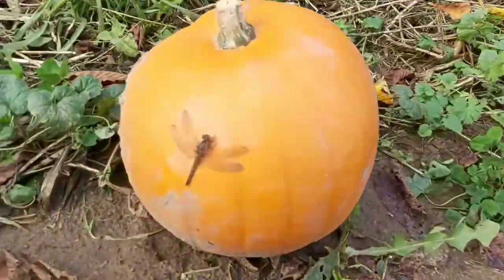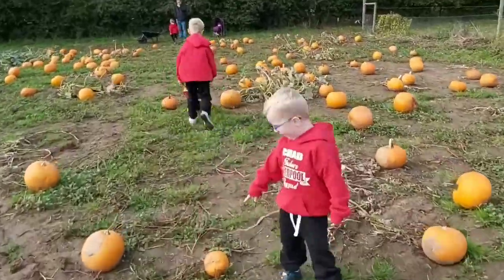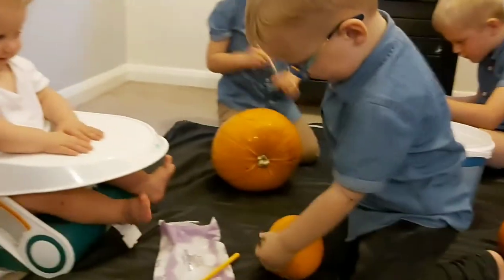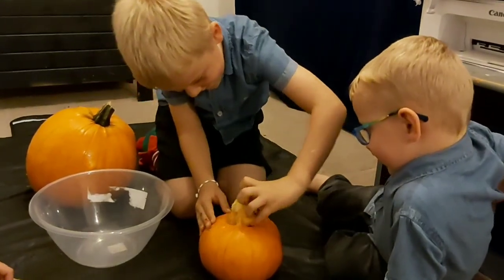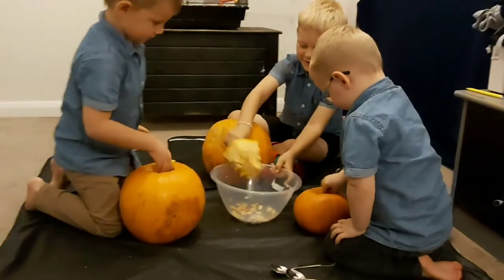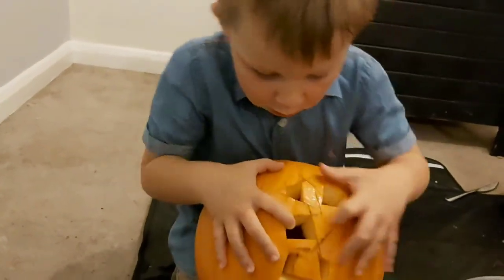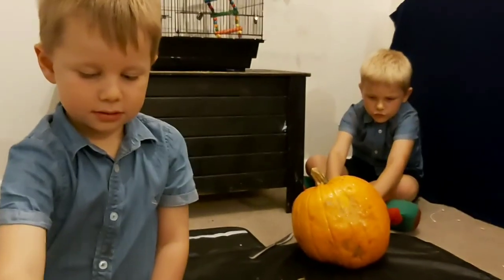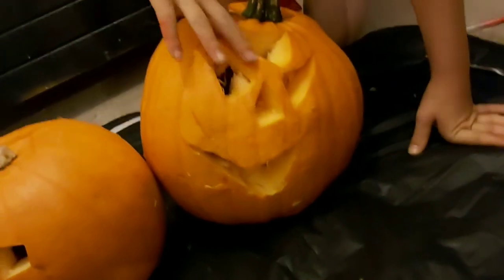Pumpkin picking with kids at Syston Farm Shop